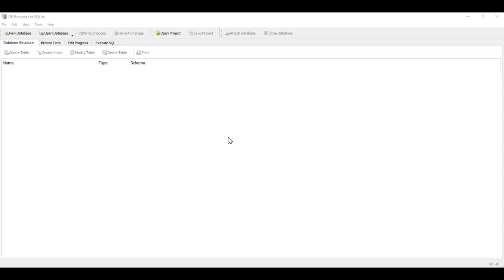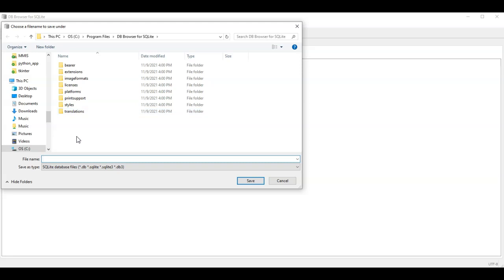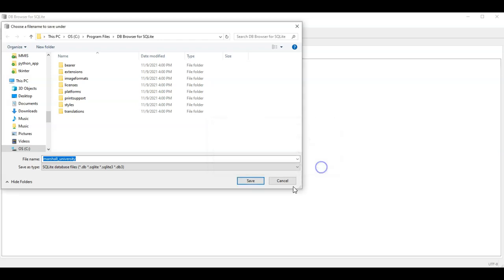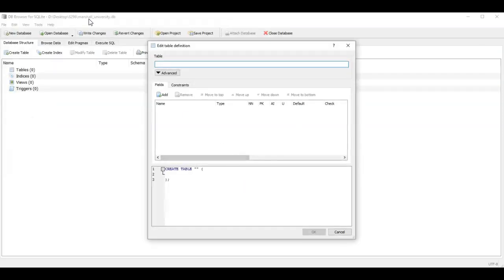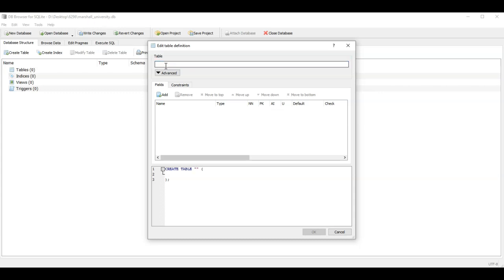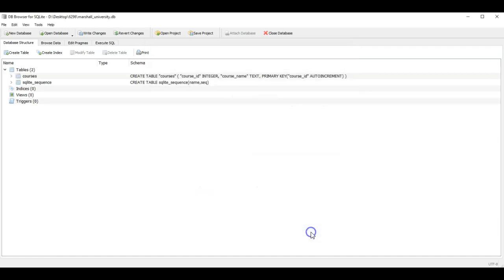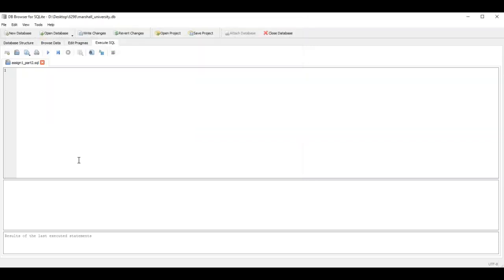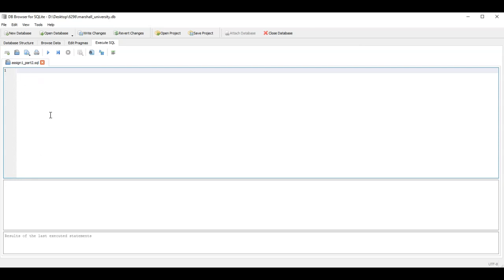db browser basics